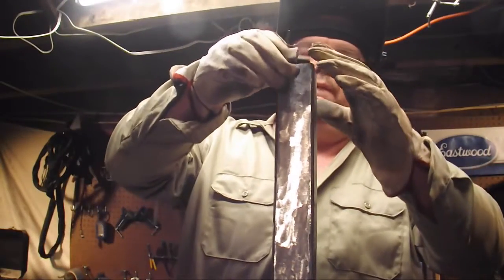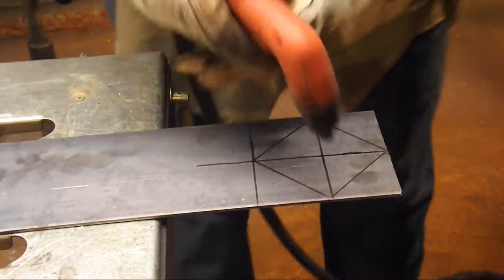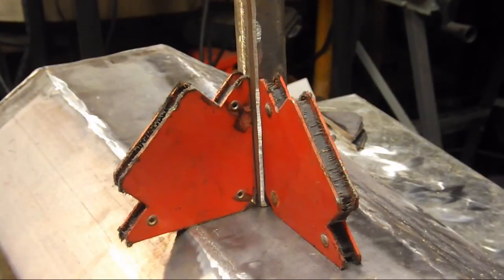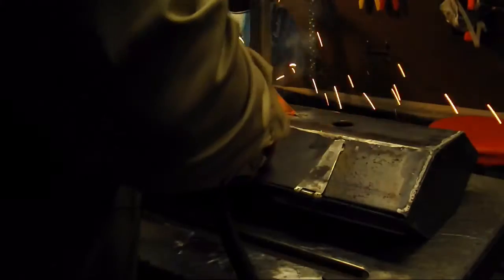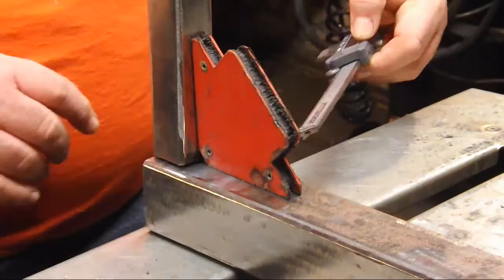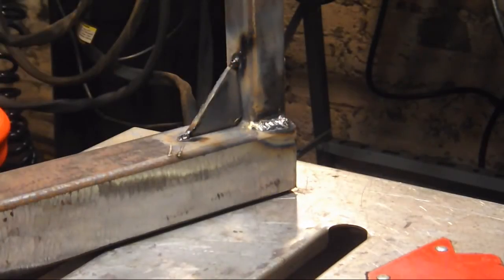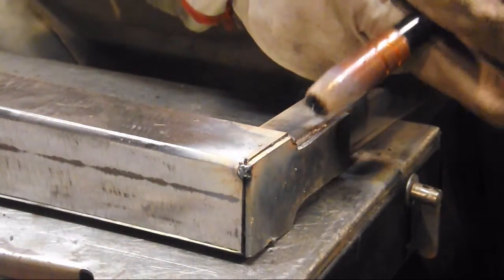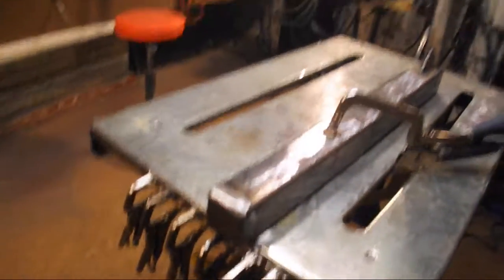Tail-gater grill build part 4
IN this part we fabricate the undercarriage for the tail-gater grill. The vertical part welded to the bottom of the grill is 1" sq tube. It fits into a 1.25" sq tube that is fillet welded (all around) to a 2" sq tube.
If you would like to win this grill, visit our friends at OnlineMetals.com, here's a